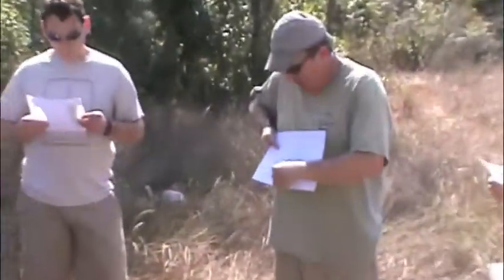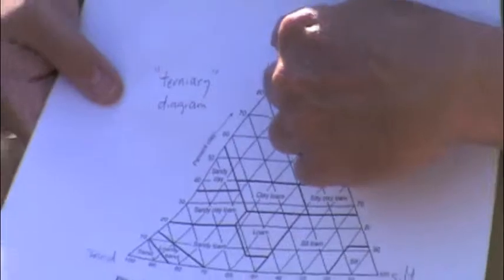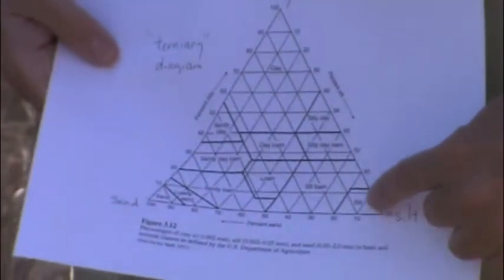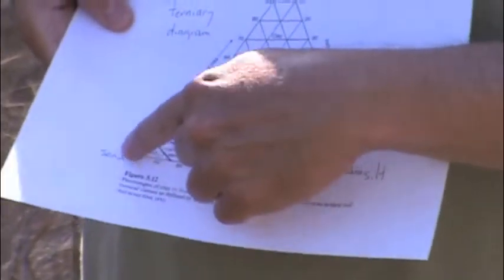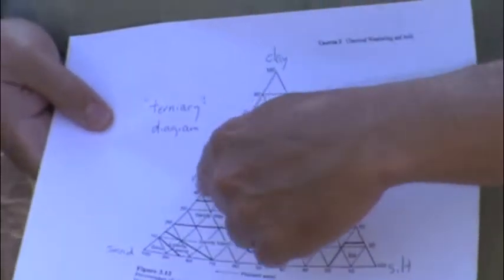Introduction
Introduction of soil sampling project on the FGCU campus on Jan. 25. Dr. Savarese spring 2013 coastal and watershed geology.